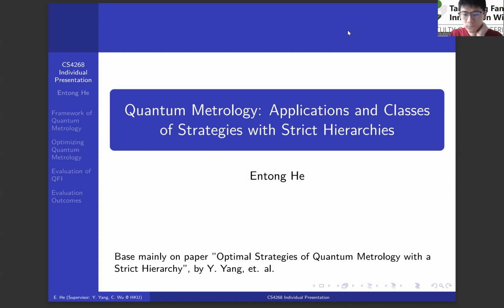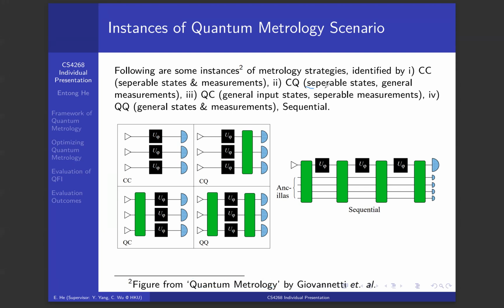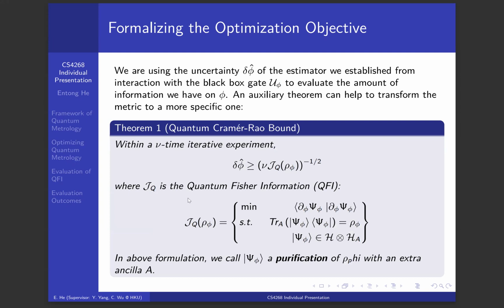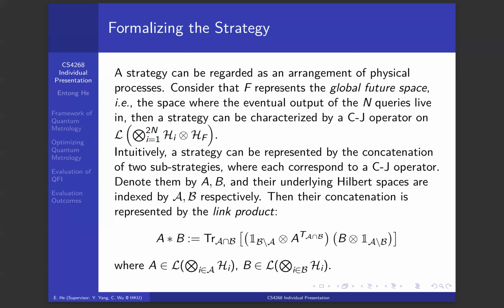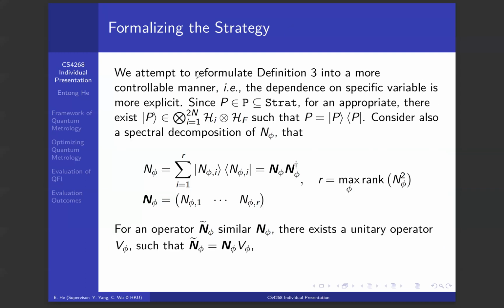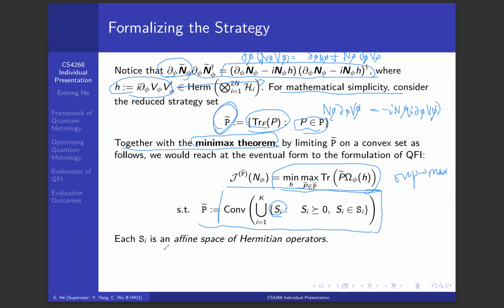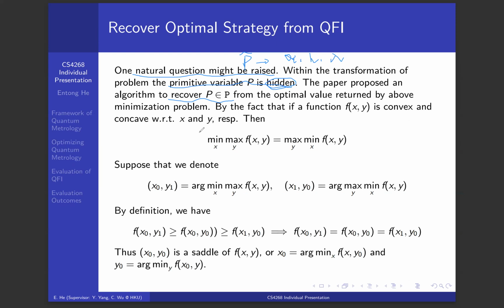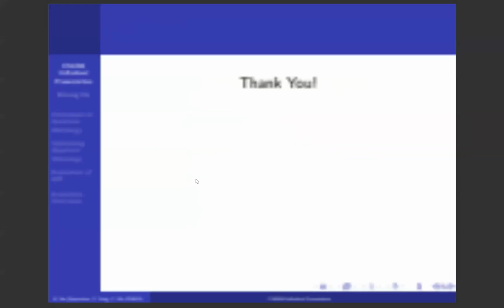CS4268 Individual Presentation on Quantum Metrology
"Optimal Strategies of Quantum Metrology with a Strict Hierarchy" By Liu et. al.